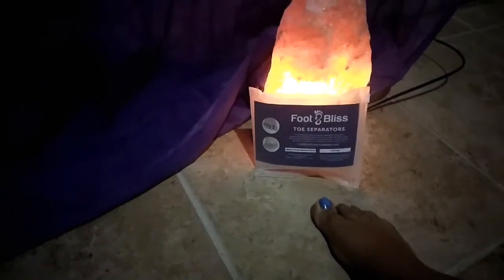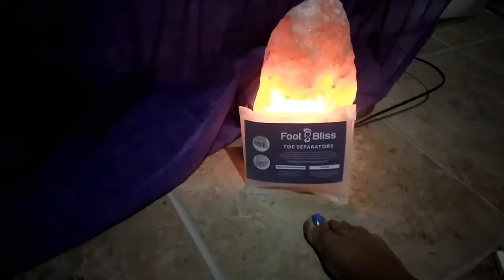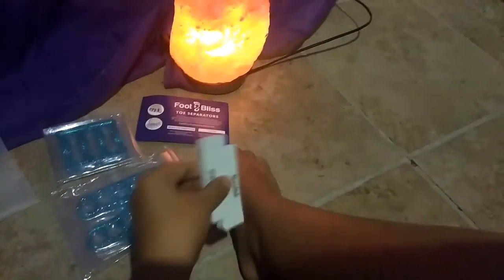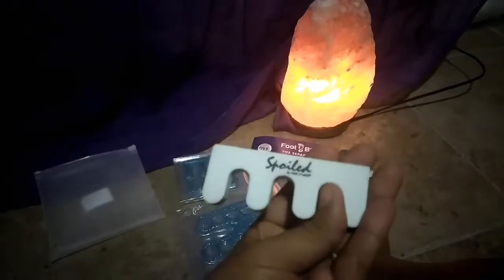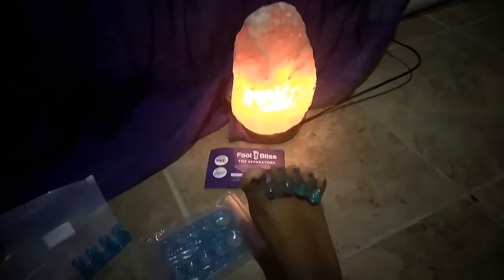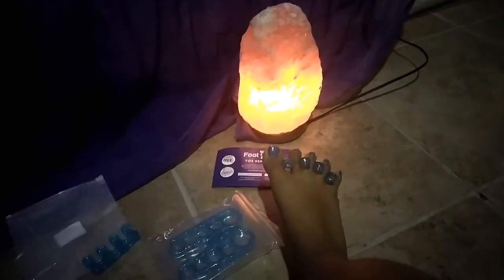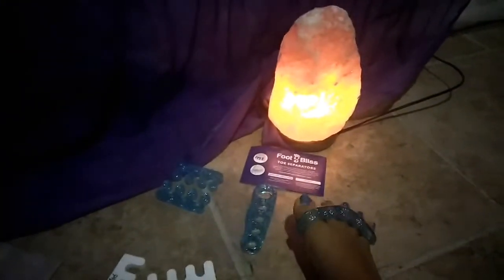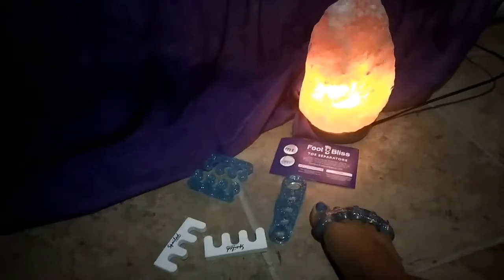Foot Bliss Toe Separators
Toe Separators

✔️ Foot Pain Relief
✔️ Flat Feet
✔️ Extended Standing
✔️ Plantars Fasciitis
✔️ Distribute Pressure
✔️ Remove Pressure Points
✔️ Running / Runners Feet
✔️ Mortons Neuroma
✔️ Metatarsalgia
✔️ Blisters
✔️ Post Surgery Recovery
✔️ Calluses
✔️ Corns
✔️ Fracture Healing
✔️ Tired Feet